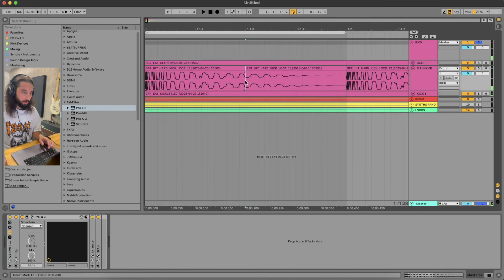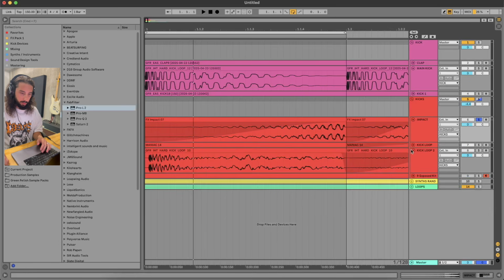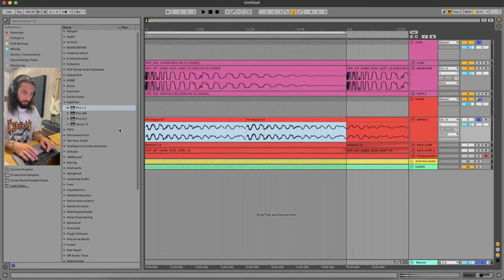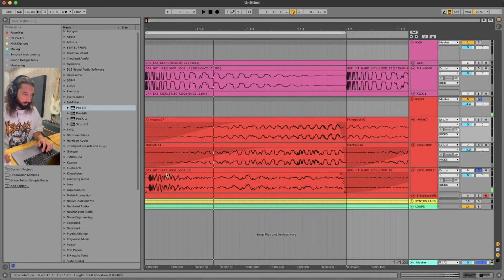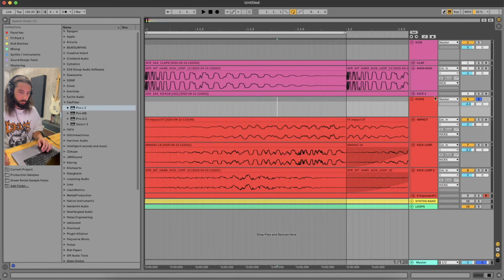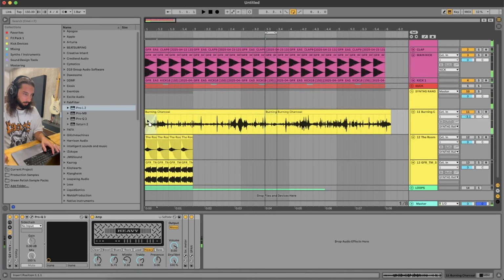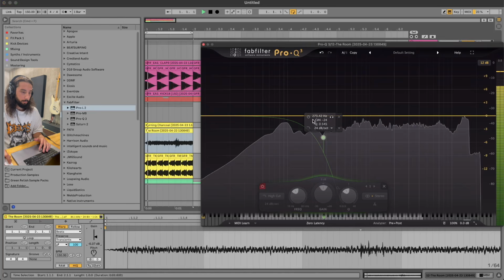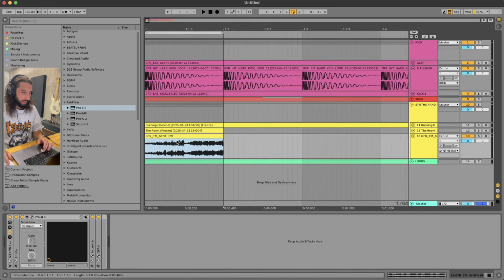NO RUMBLE, NO REVERB, Try this instead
I dont typically look to use reverb or try create a typical rumble. Im more interested in drum kits, full kick loops & fx. Throwing them in between the kick. Using audio fades to shape my own suck/sidechain energy and then process to my taste. It allows me to sue any sound i want, and not slip into the geenric delay kick sound to sound live anyone else. Hope you enjoy :D